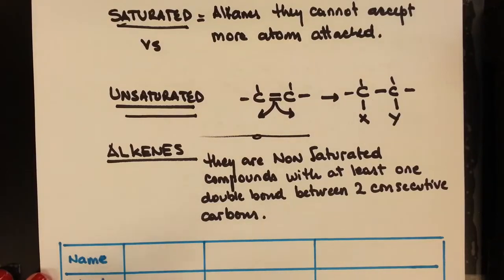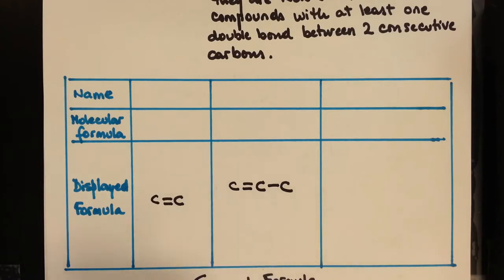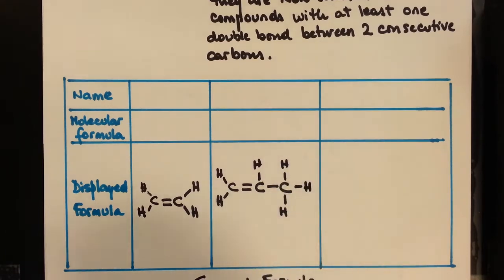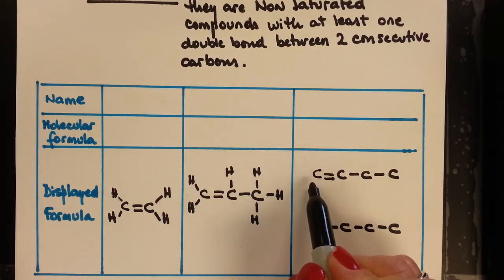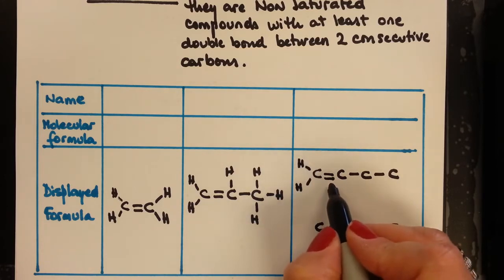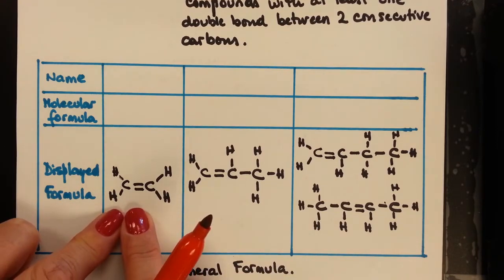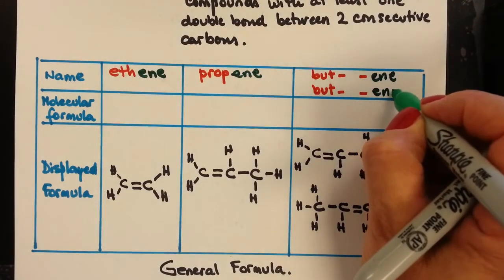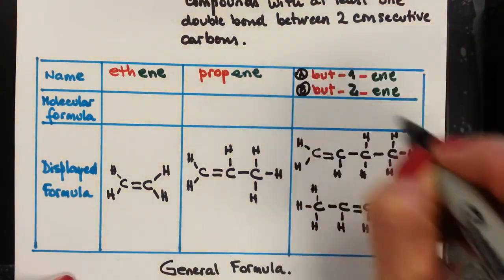Alkanes Alkenes 6 Saturated vs Unsaturated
In this video I explain the difference between saturated and unsaturated hydrocarbons.